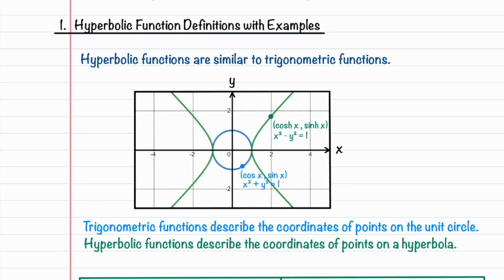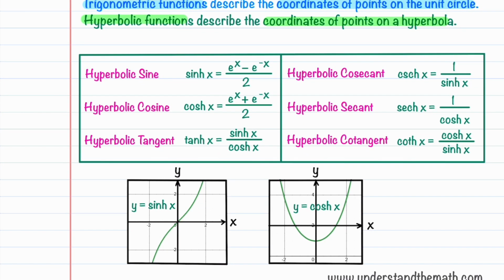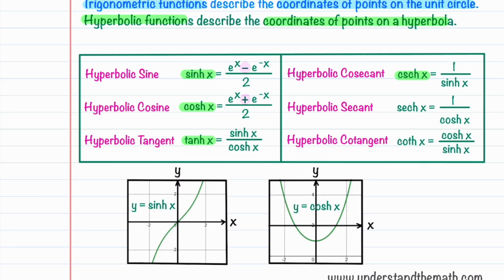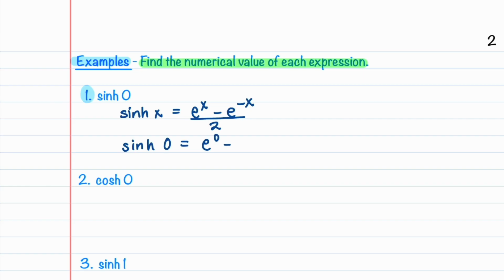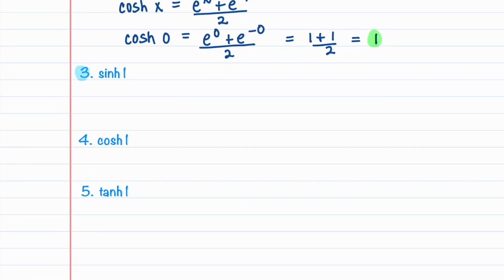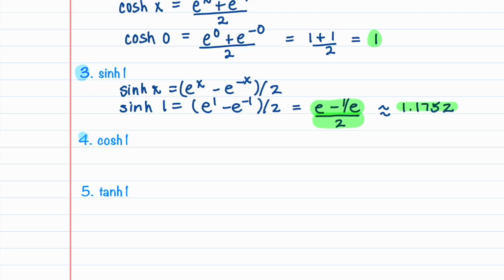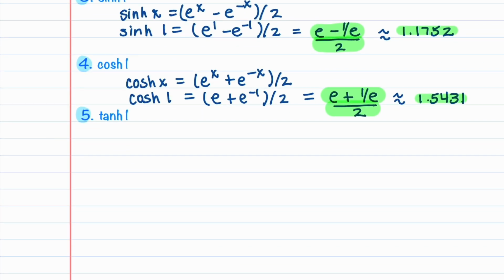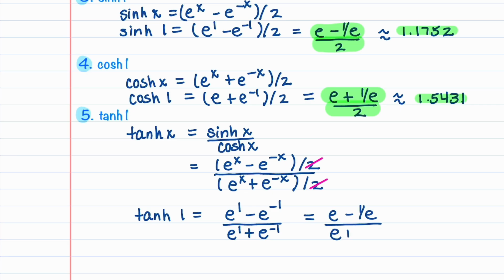How to Evaluate Hyperbolic Functions (Step-by-Step Examples) | Calculus 1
📚 Hyperbolic Function Definitions with Examples
In this video, we’ll explore the hyperbolic functions, which are similar to trigonometric functions but based on the hyperbola instead of the unit circle. You’ll learn the definitions, properties, and how to evaluate hyperbolic functions at specific values.

🔍 What You’ll Learn in This Video:
✅ Definitions of Hyperbolic Functions
✔ sinh(x) = (e^x – e^(-x)) / 2
✔ cosh(x) = (e^x + e^(-x)) / 2
✔ tanh(x) = sinh(x) / cosh(x)
✔ csch(x) = 1 / sinh(x)
✔ sech(x) = 1 / cosh(x)
✔ coth(x) = cosh(x) / sinh(x)

✅ Worked Examples
✔ sinh(0) = 0
✔ cosh(0) = 1
✔ sinh(1) = (e – e^(-1)) / 2 ≈ 1.1752
✔ cosh(1) = (e + e^(-1)) / 2 ≈ 1.5431
✔ tanh(1) = (e – e^(-1)) / (e + e^(-1)) ≈ 0.7616

By the end of this video, you’ll understand the definitions and basic evaluations of hyperbolic functions, setting the stage for deeper applications in calculus.